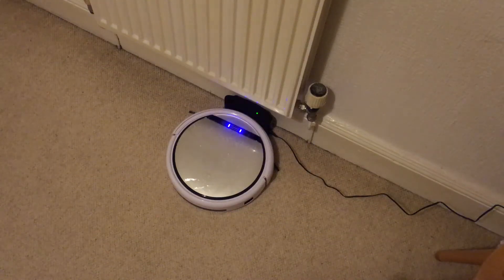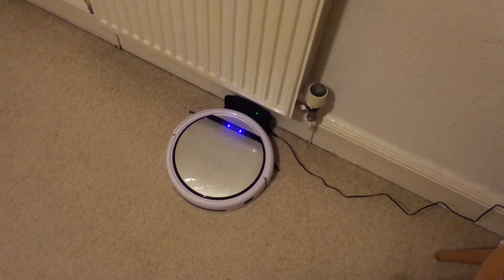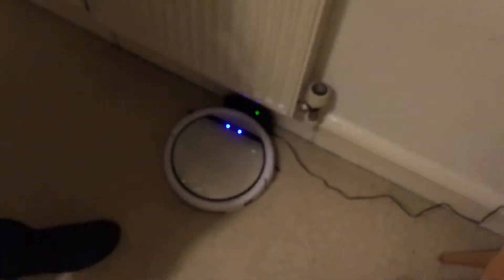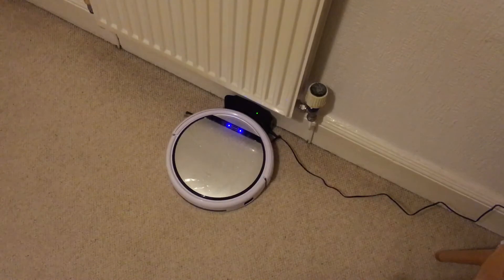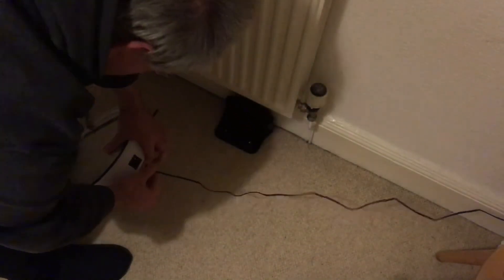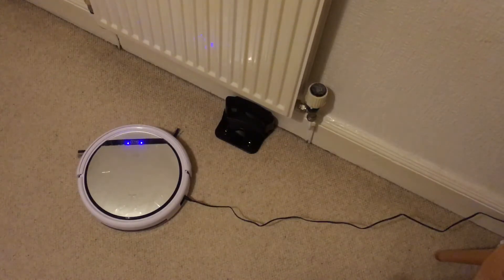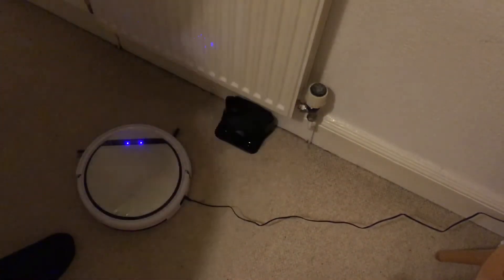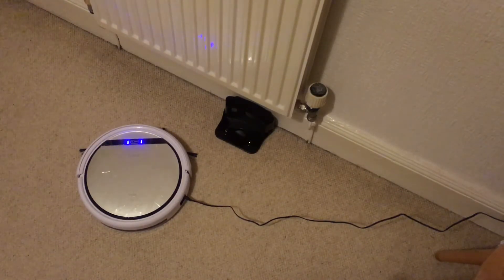iLife V5 robot beeping while charging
Demonstrating beeping while charging problem with iLife V5 robot vacuum cleaner. It has behaved like this since I got it a couple of days ago, though it operates correctly when cleaning.